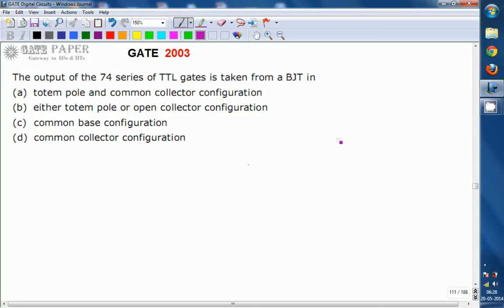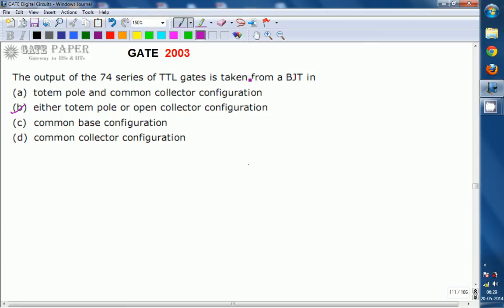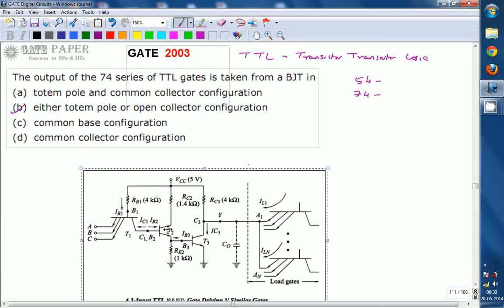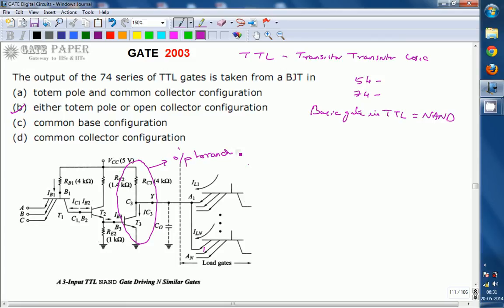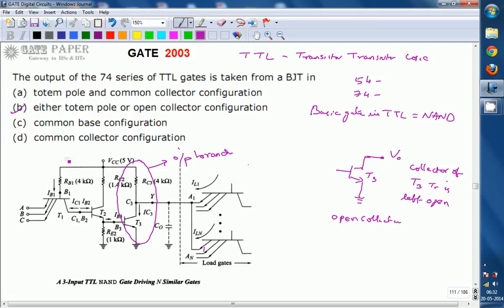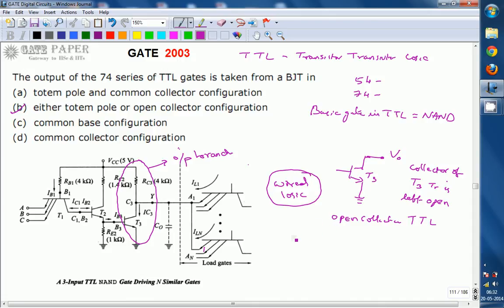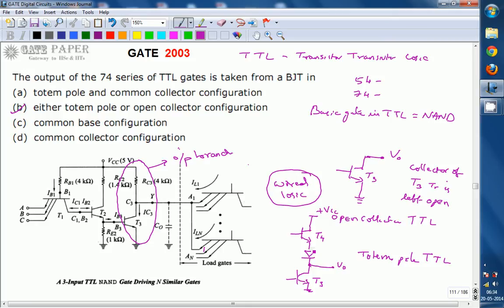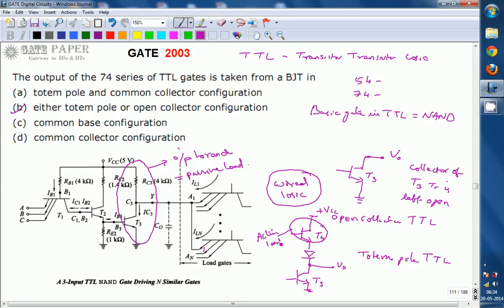GATE 2003 ECE Totem pole TTL or Open collector TTL